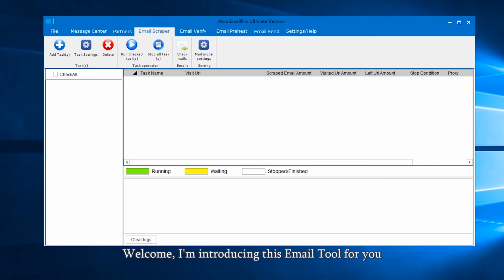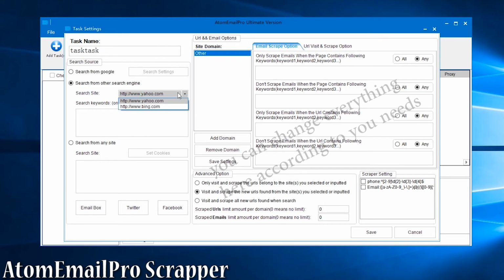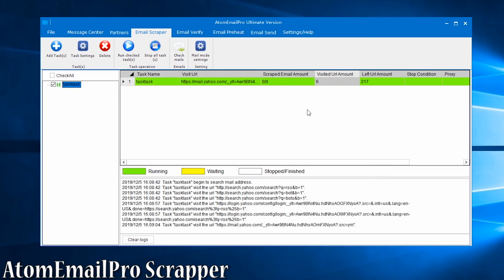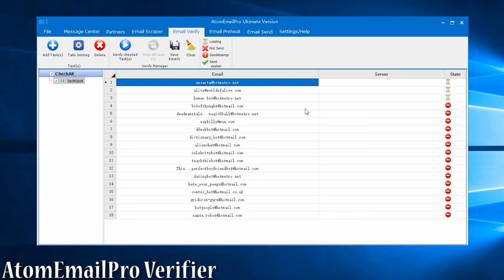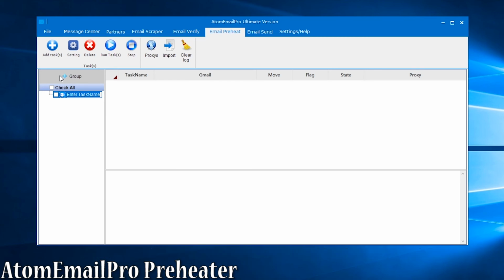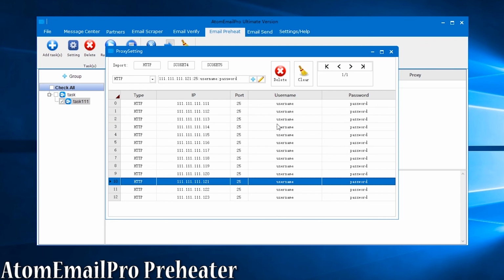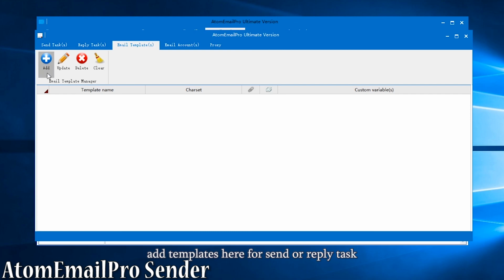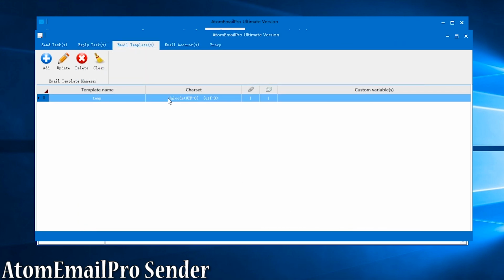AtomEmail Tutorial - Send Bulk Emails, Scrape, Verify, Preheat, Email Marketing tool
How great it would be if building a list of targeted leads could be done in minutes?
You may need this,  💪The Most Powerful Email tool - AtomEmail Pro.

👉Find potential clients' email addresses in seconds
👉Verify email addresses in one click
👉Preheat your sending accounts and IP to improve your inbox rate be over 90%
👉Send bulk emails fast and get clear stats

(Free Proxies are not RELIABLE, Please Use Carefully or Purchase Paid Proxies)
📶More Softwares: